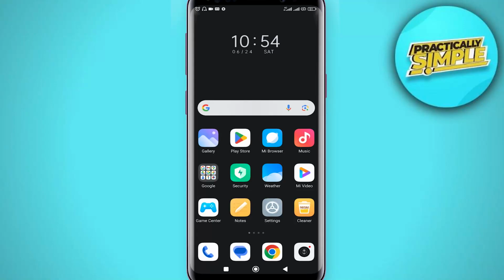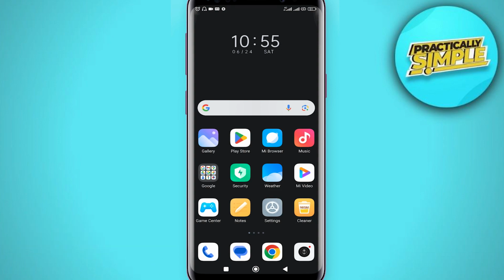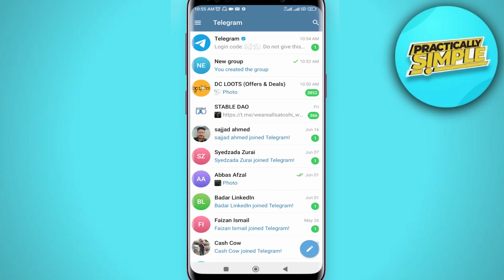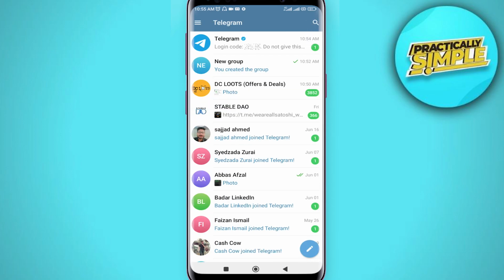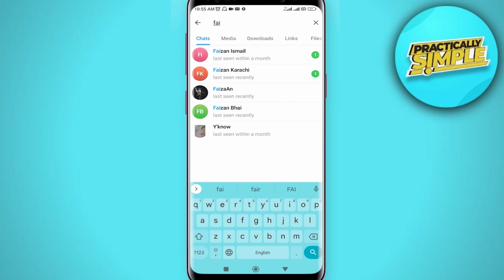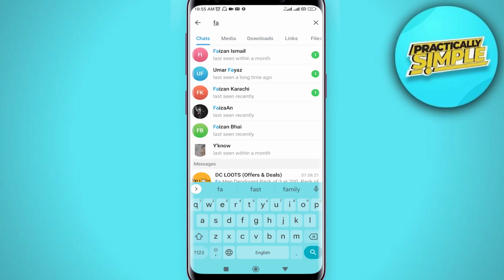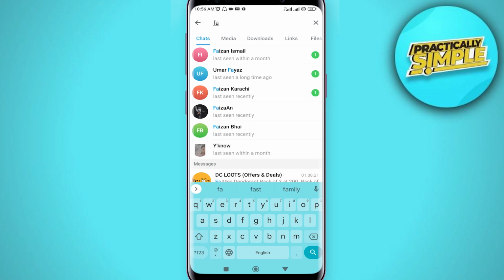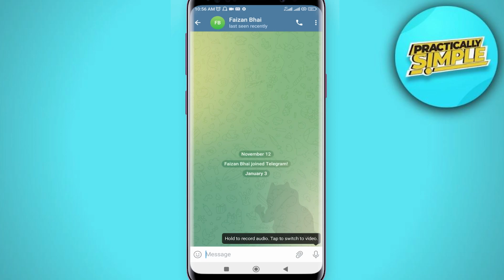How to Add Someone by Username in Telegram - Easy!!!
If you want to Find How to Add Someone by Username in Telegram but don't know how to do it, then this tutorial is for you!

In this tutorial, I'm going to show you How to Add Someone by Username in Telegram.